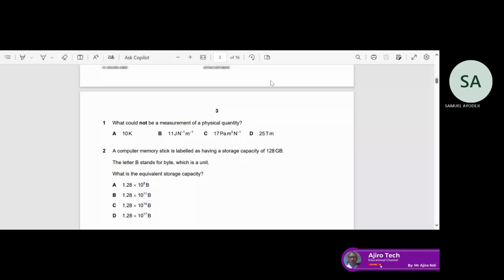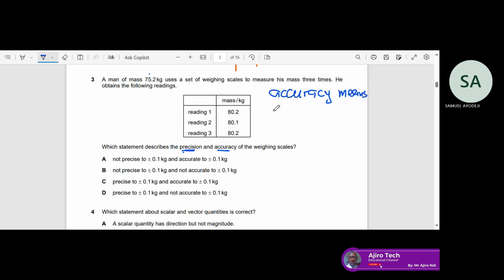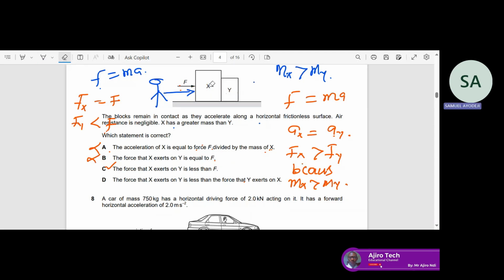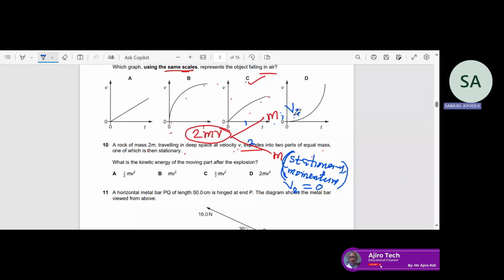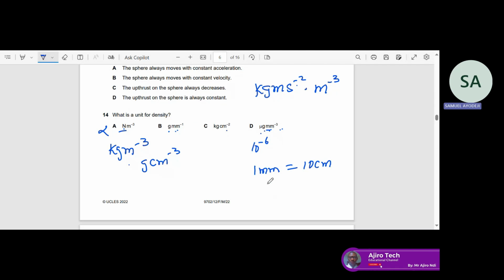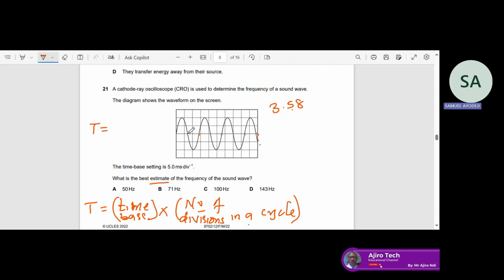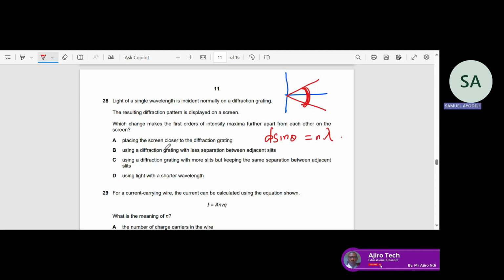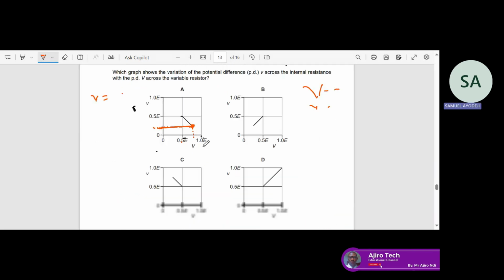Cambridge AS & A Level Physics (9702) Examination || Part 2 || Detailed Explanations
Cambridge AS/A Level Physics (9702)

This video covers fundamental concepts like mechanics, materials, waves, electricity, and magnetism. Emphasizes experimental skills, problem-solving, and understanding physical principles through theory and practical applications.

Mr Samuel Ayodeji is an experienced and certified Cambridge Physics teacher, his delivery is simply out of this world

Private tuition classes available for Cambridge IGCSE, AS/A Level Physics